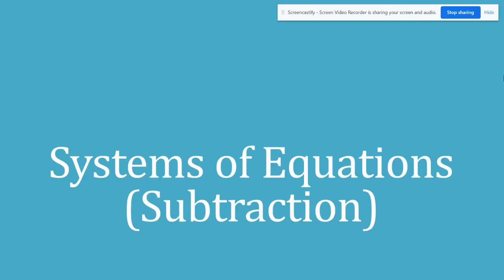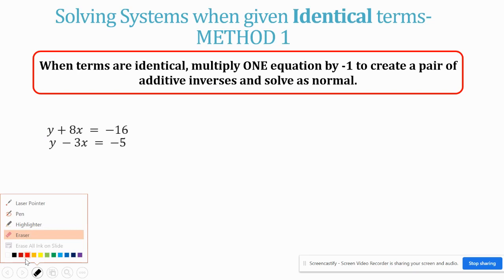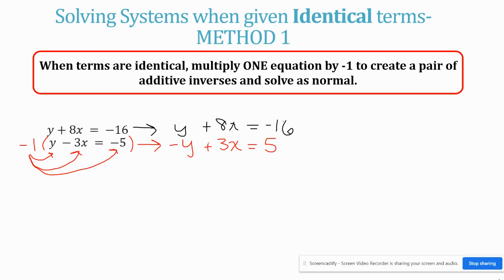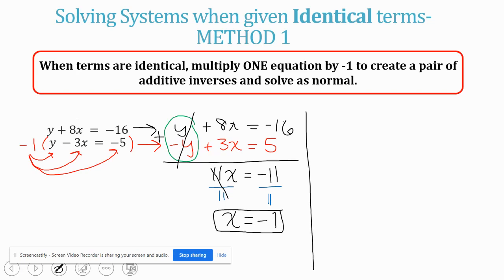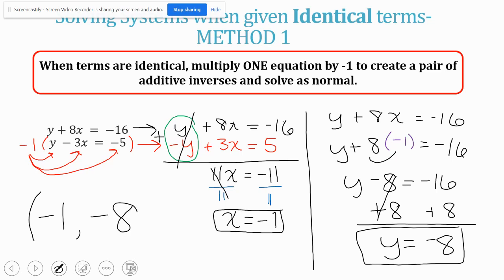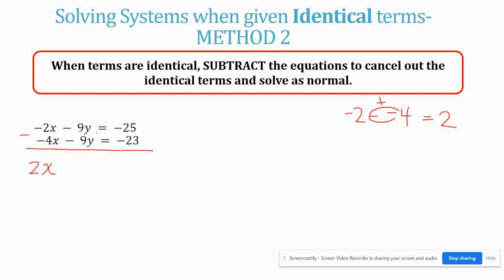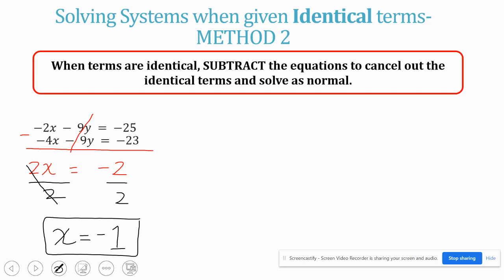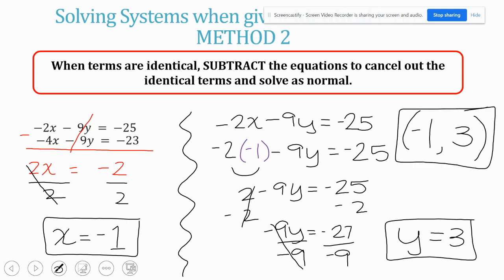Systems of Equations (Subtraction)